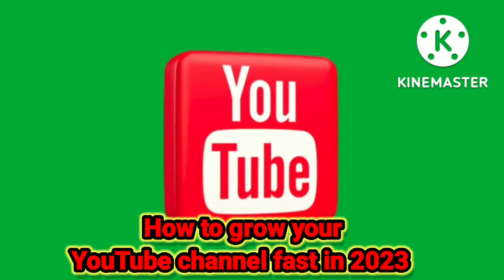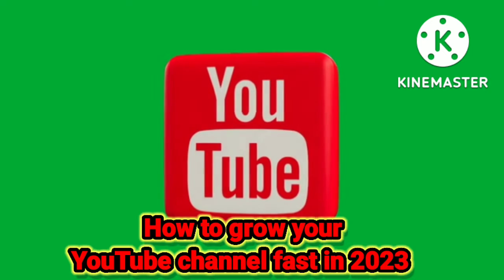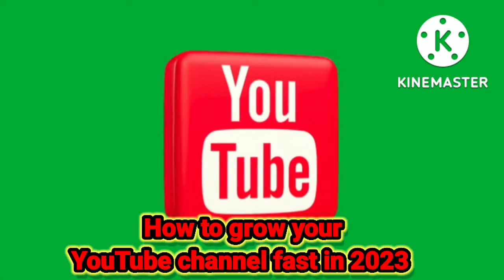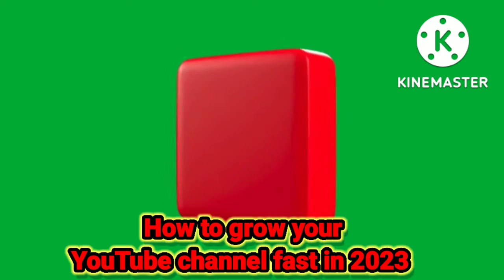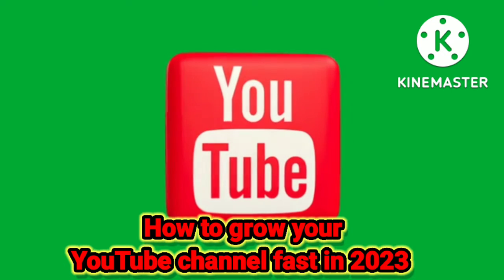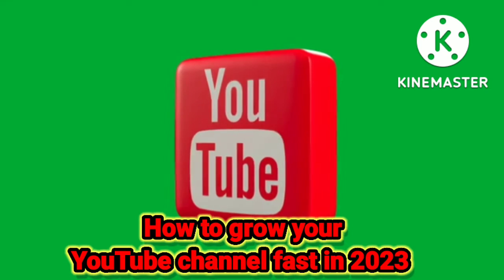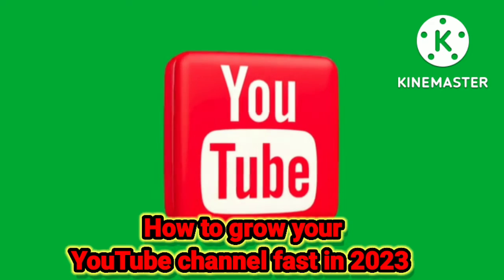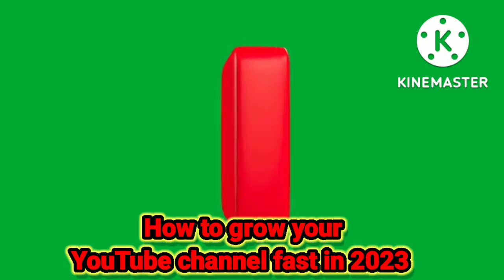How to grow your YouTube channel fast in 2023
channels on YouTube post tons of videos almost every hour.

You might wonder why users choose a certain video to only watch other videos.

How do I make YouTube users watch only my YouTube channel?

and how to spread my YouTube channel among as many users as possible